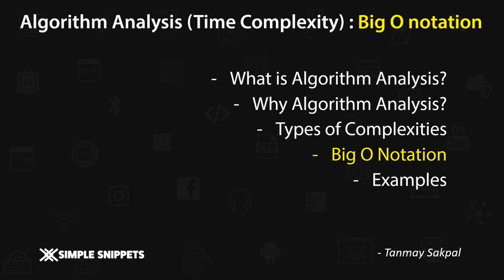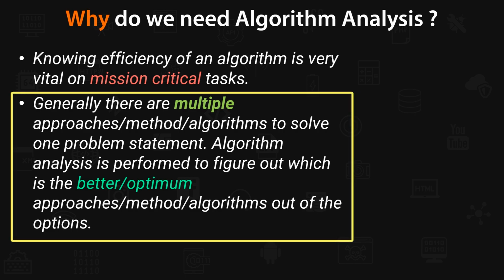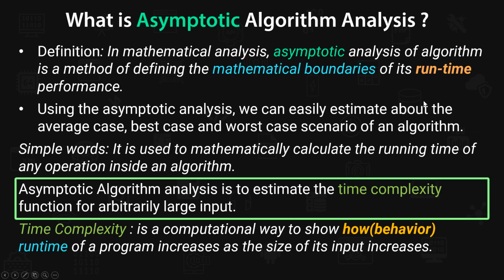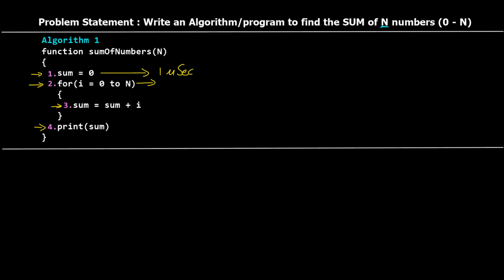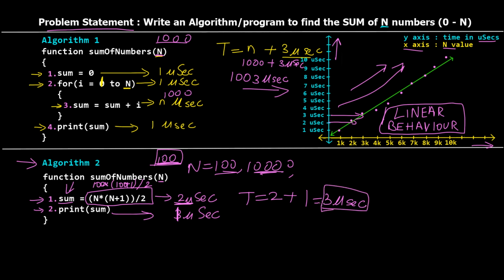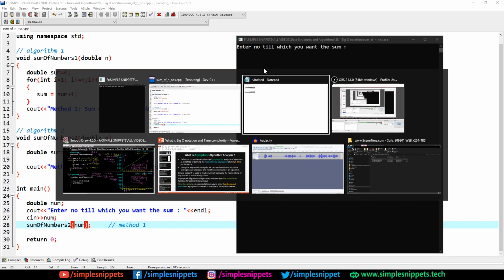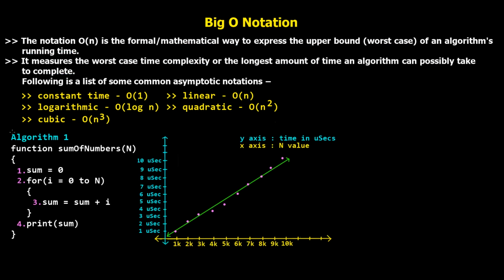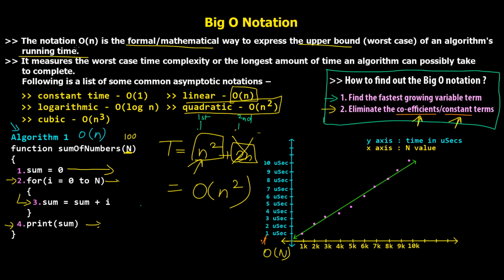What is Big O notation & Time Complexity of Algorithms | Algorithm Analysis in Data Structures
In this tutorial we will study what is Big O notation & Time complexity of algorithms in data structures. We will first understand what is Algorithm analysis & then move on to Asymptotic Algorithm Analysis.
We will also understand WHY we need algorithm analysis in the first place & what are the metrics that quality an algorithm to be better than other.
Lastly we will understand what is Big O notation or Big O complexity of algorithms & its importance. We will also understand how to calculate the time complexity (Big O complexity) ourselves.